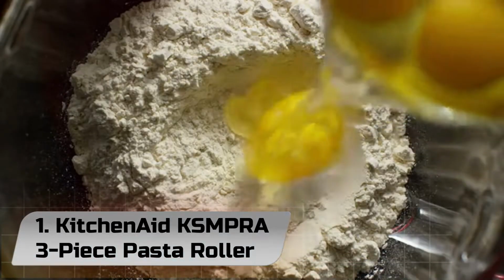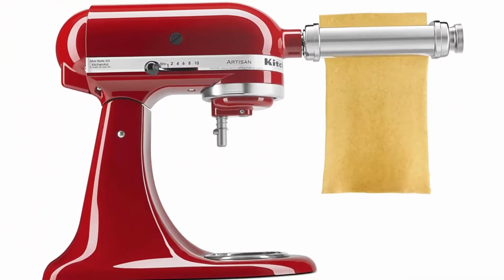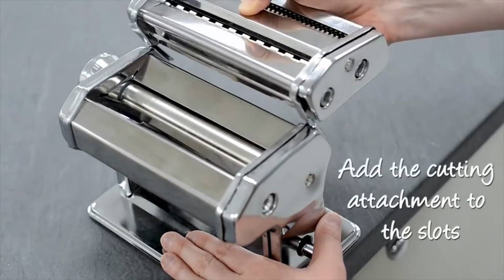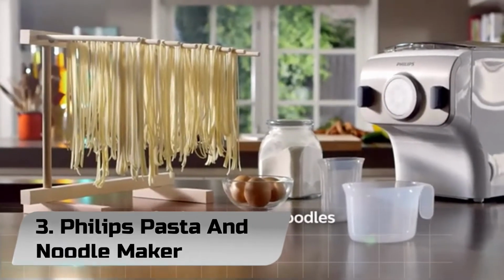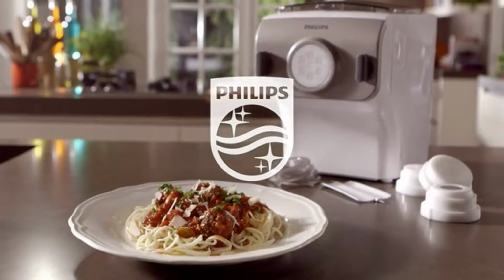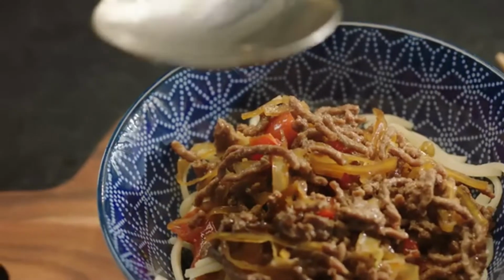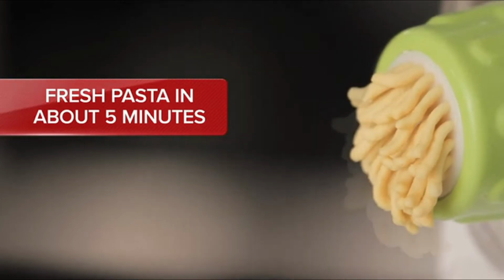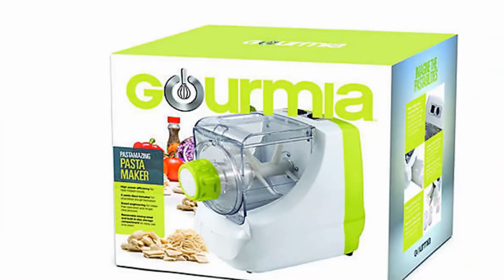Best Pasta Makers Review & Buying Guide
Looking for the Best Pasta Makers Review & Buying Guide. Then, 5BestOnes can help you out. In today's video, we share with you the Top 5 Best Pasta Makers.

👇  CLICK The Number Link to Jump Direct to the Product Review 👇
👇👇🏾 Click the URL Link to find more details and genuine reviews of the product 👇👇🏾

0:32  KitchenAid KSMPRA 3-Piece Pasta Roller

2:10  GOURMEX Manual Pasta Maker Machine
Link :

3:40   Philips Pasta And Noodle Maker

5:07  Philips Compact Pasta And Noodle Maker

6:37 Gourmia Electric PastaMazing Pasta Maker

Instructions: 👇

2. Like the video.
3. Comment in this video.

✅ Good luck everyone! The winner will be announced every Sunday...

So if you missed, this Sunday, please keep the same 2,3,4 points above and eligible and earn next week.

NOTE: Check the winners in the comments section in this video and community tab every week.

Amazon Affiliate Disclosure Notice: 5BestOnes is a participant in the Amazon Services LLC Associates Program, an affiliate advertising program designed to provide a means for sites to earn advertising fees by advertising and linking to Amazon.com.